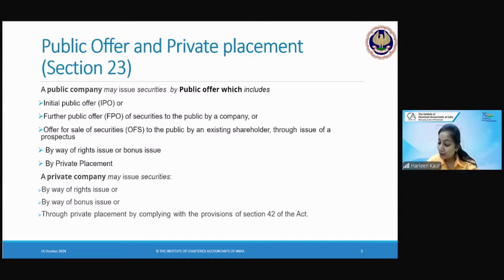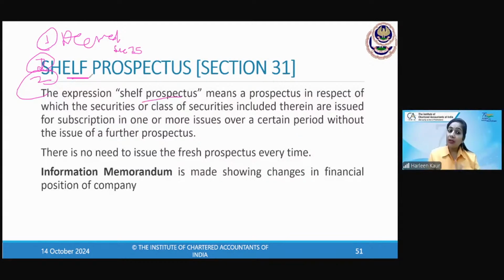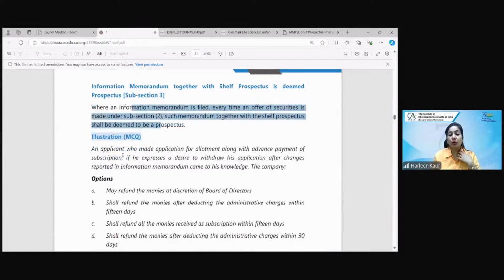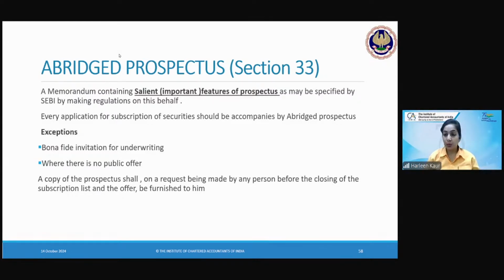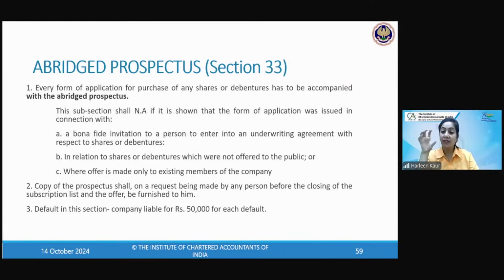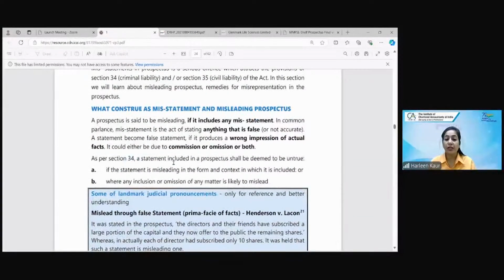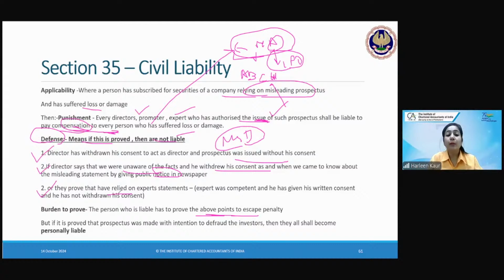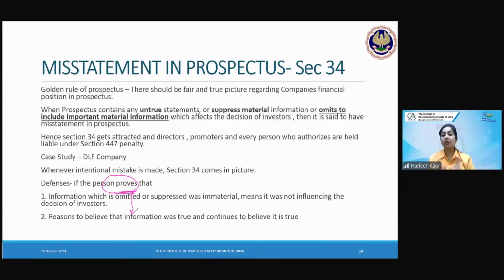Intermediate Paper 2: COL | Topic: Prospectus and Allotment of Securities | Session 2 | 14 Oct, 2024